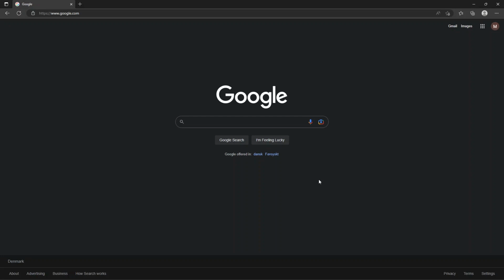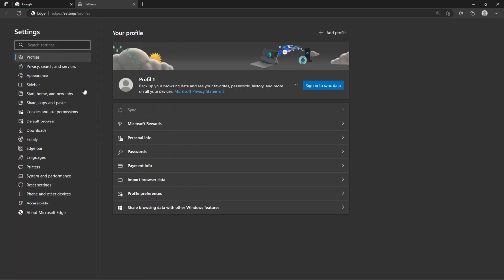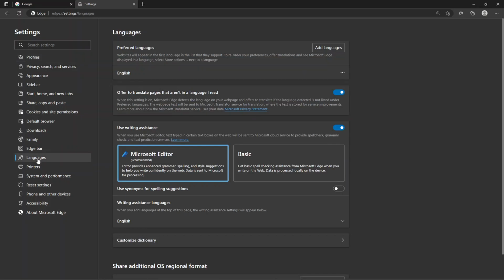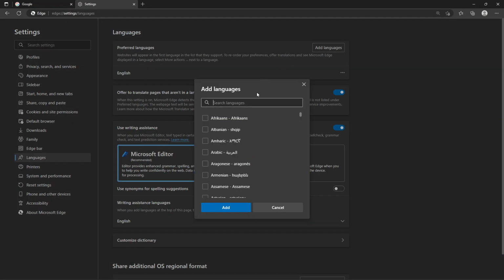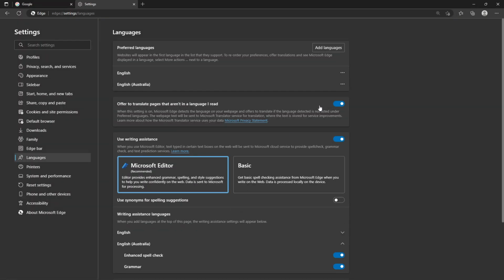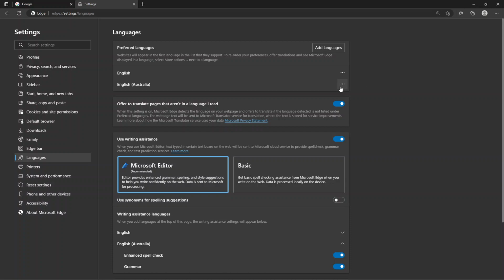How to change Language (Microsoft Edge)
Hi

Today I will show you how to change your language in your Microsoft Edge browser